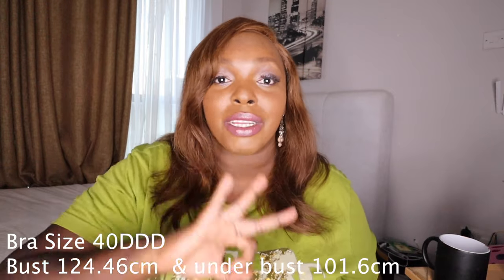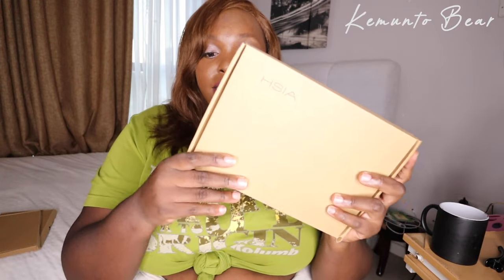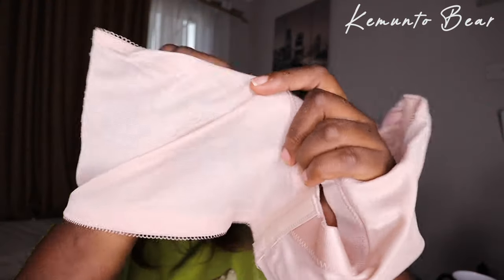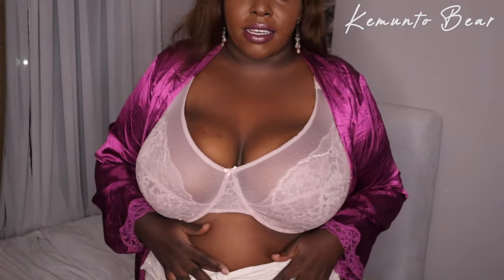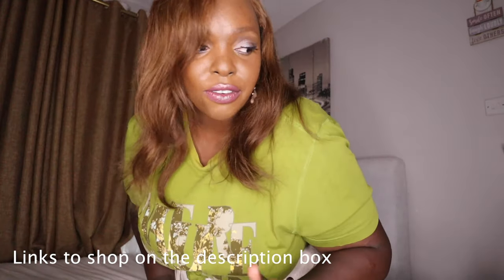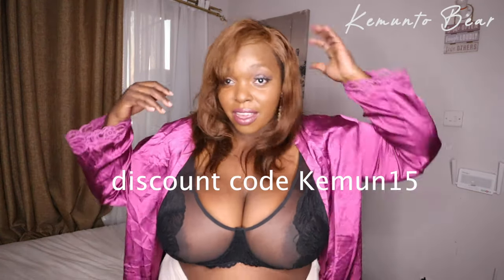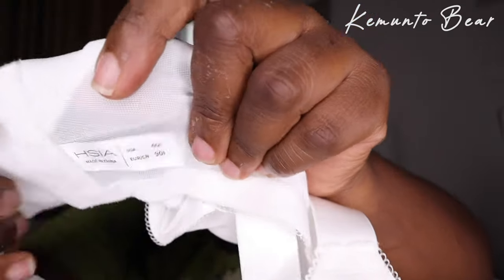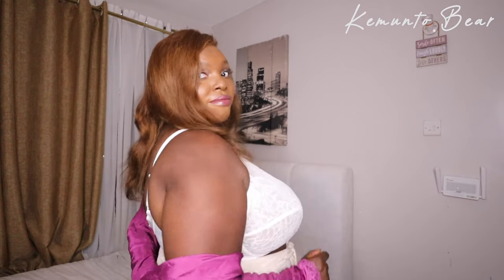Emotional BIG Busts BRA Try On Haul:The Best Bras for Plus Size SIZE 40DDD Hsia bra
Looking for a bra that fits your large bust? Look no further! In this video, we're showcasing some of the best bras for large busts and sizes 40DDD+. From padded bras to wireless bras, we've got you covered!

Whether you're looking for a comfortable everyday bra or an exceptional special occasion bra, we've got you covered. This video is a great resource for finding the perfect plus size bra for your large bust size.

Hey loves! 💕 today I will be reviewing bra from HSIA Life ! Plus Size Try On Haul best bras for large bust BRA SIZE 40DDD+ Hsia bras
Bra Size:40DDD (bust 124.46 CM and under-bust  101.6 CM)

FREQUENTLY ASKED QUESTIONS:
NEW VLOG CAMERA :CANON EOS M50
IPHONE 12 PRO UNBOXING (GRAPHITE) 📱,256GB
Editing MacBook Pro external hard drive for storage you can shop my FILMING EQUIPMENTS I USE
(I EDIT ALL MY VIDEO)

Music used in today's vlog

Natori Feathers Underwire Plunge Strapless Bra, Skims Fits Everybody Bandeau Bra, Auden Plus-Size Strapless Bra, Wacoal Red Carpet Convertible Strapless Bra, Savage x Fenty Strapless Bra, Body Luxe Convertible Underwire Contour Bra,Nordstrom,Adore me,Bali,cacique,catherines,playtex,soma,torrid,vanity fair,Victoria secrets,wacoal
Victoria Secret, Nordstrom, ThirdLove, Cacique, Spanx, Skims, Savage x Fenty *